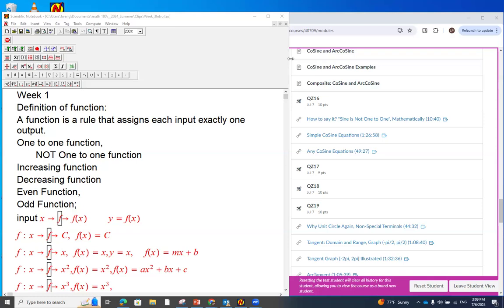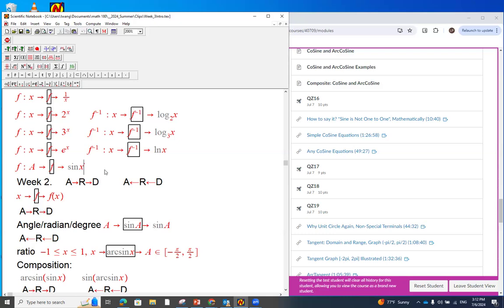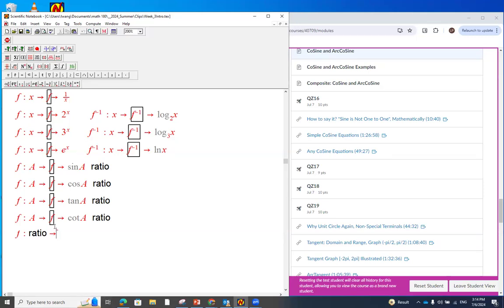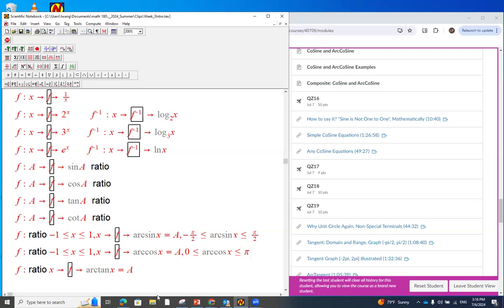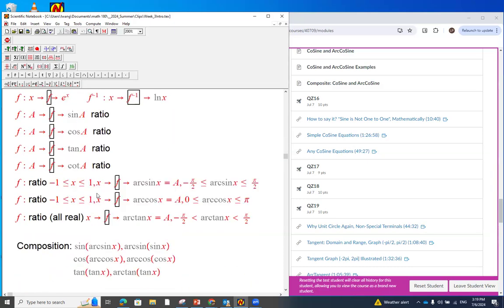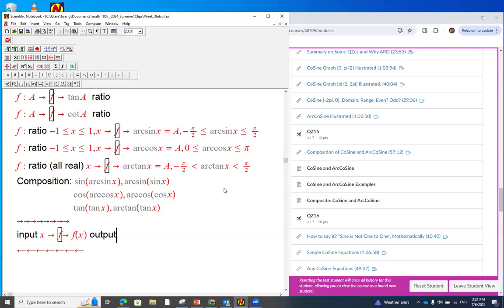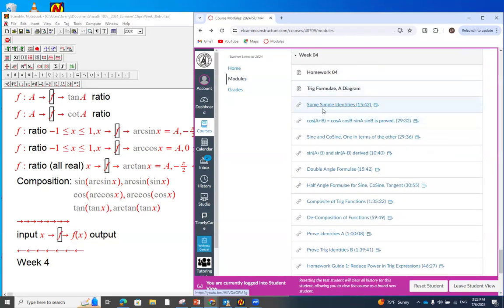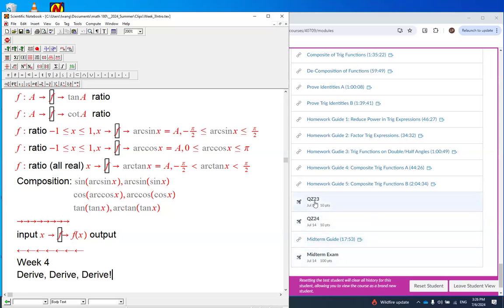Week 4 Introduction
Summary of Weeks, 1,2,3, introduction to Week 4 and Midterm exam.